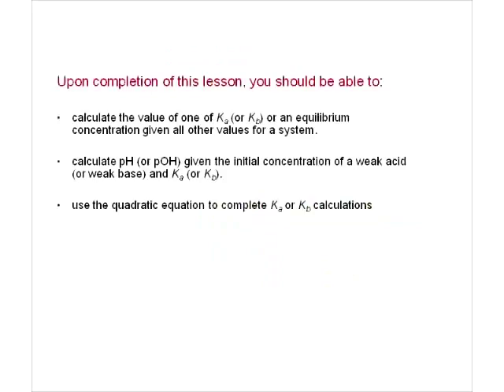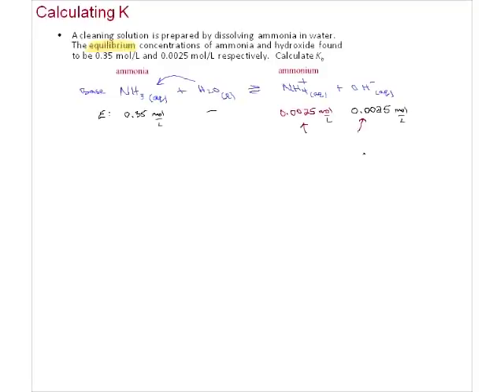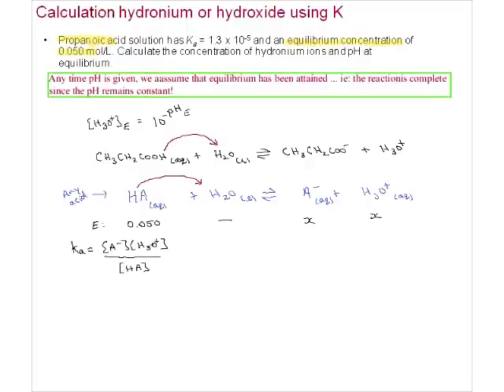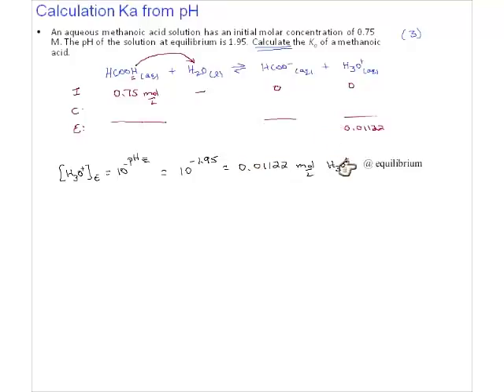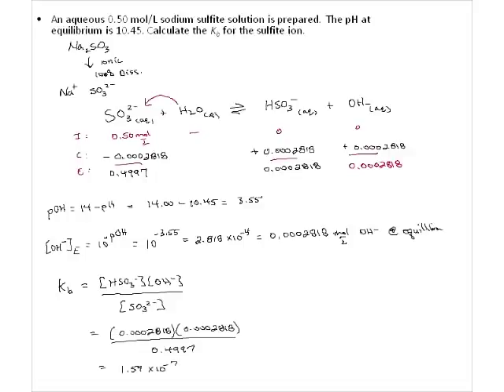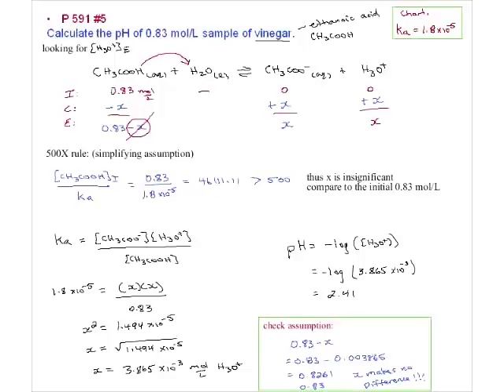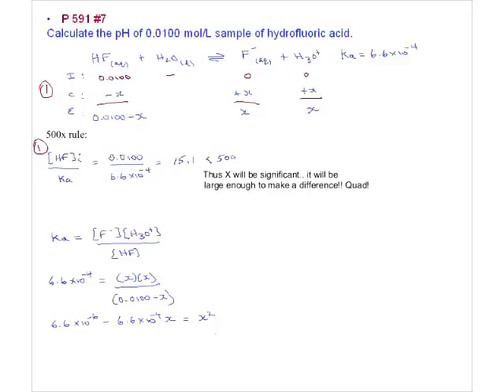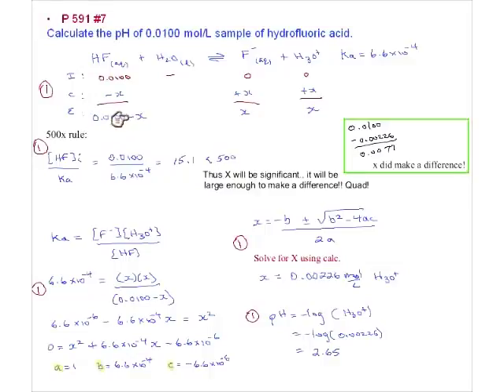Chem3202 u2s2L4 Ka and Kb calculations